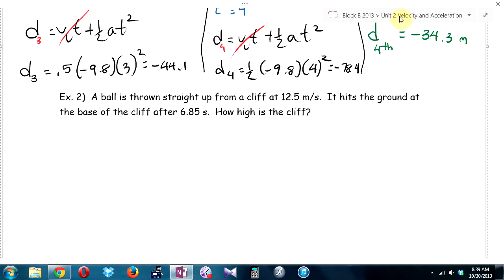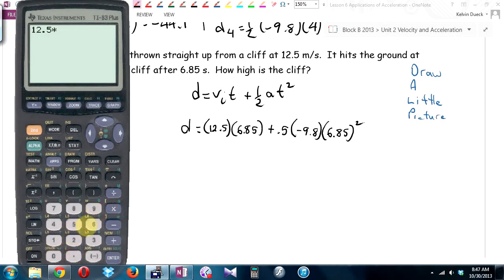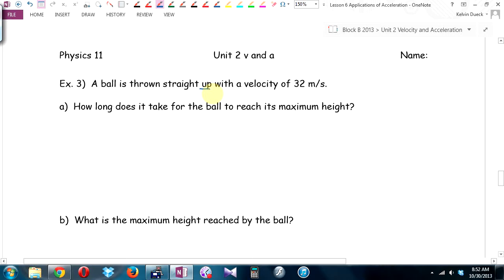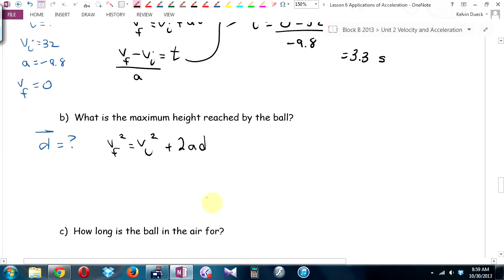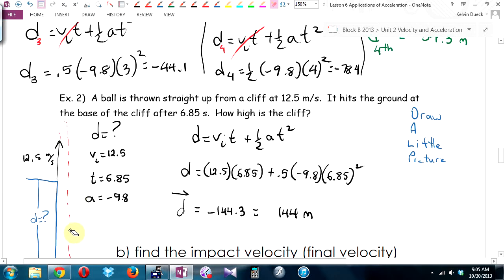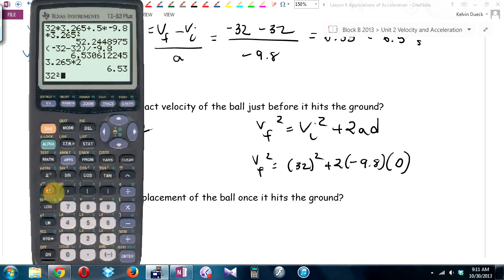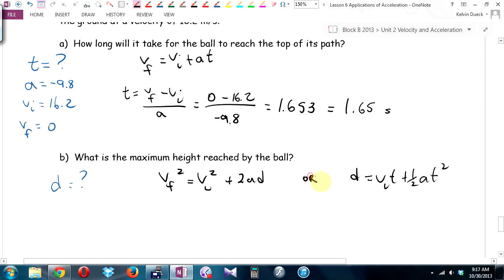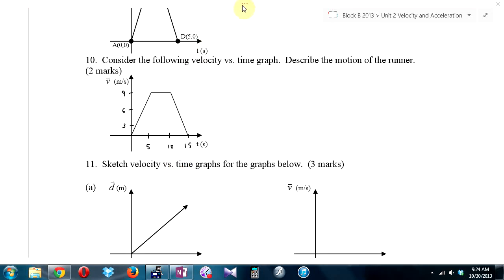Physics 11 U2L6 Applications of Acceleration Pt2